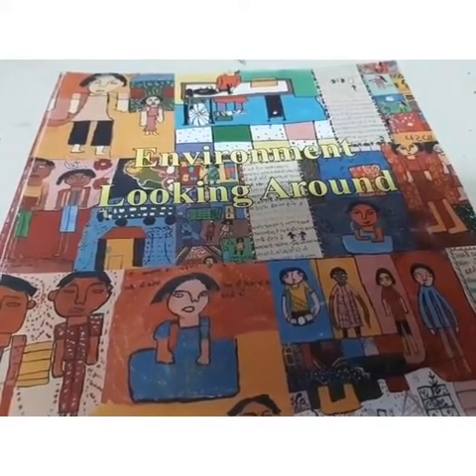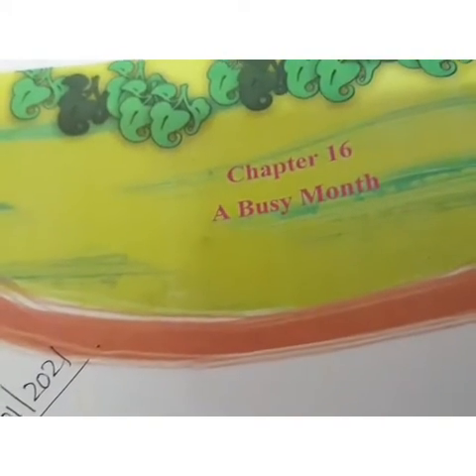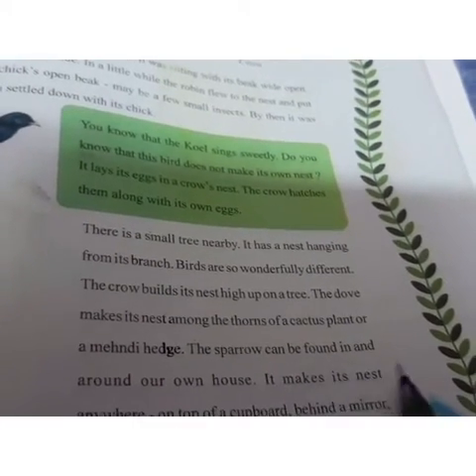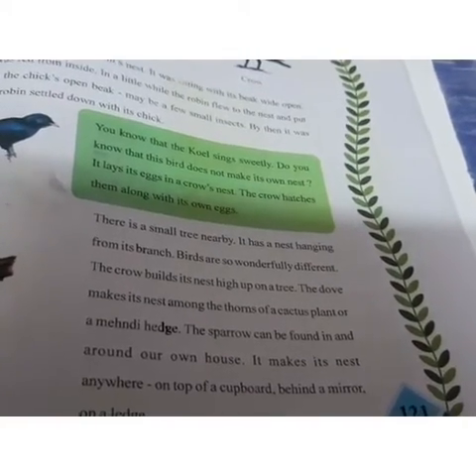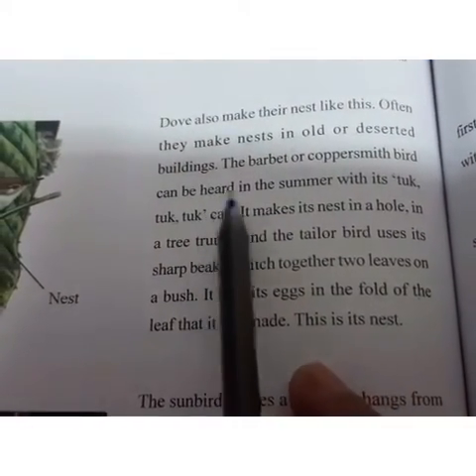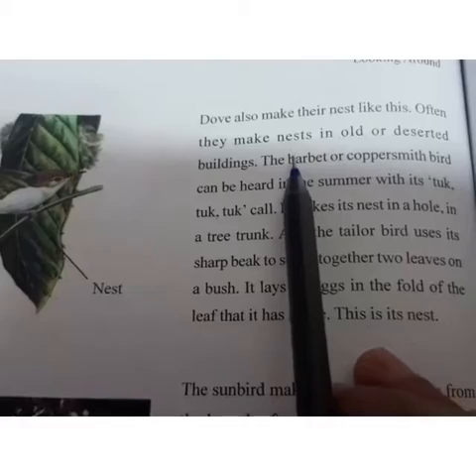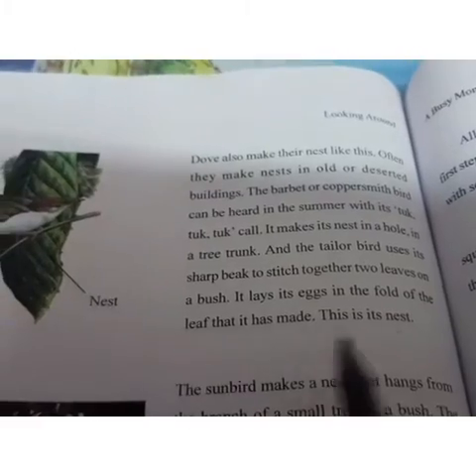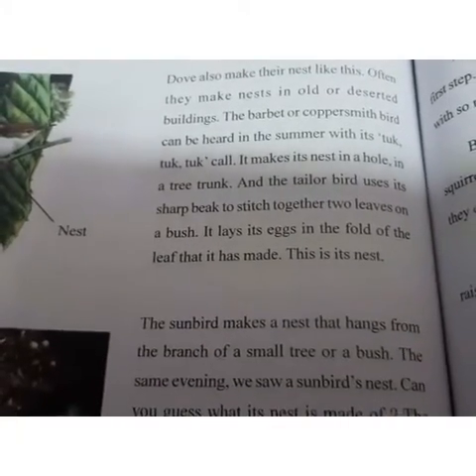STD 4 EVS L 16 A BUSY MONTH EXPLANATION PART 1